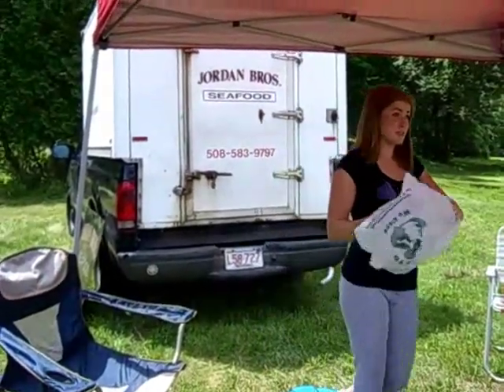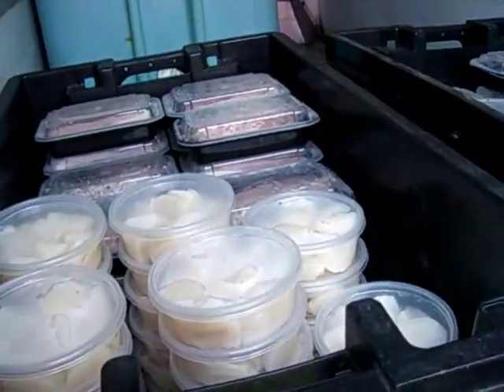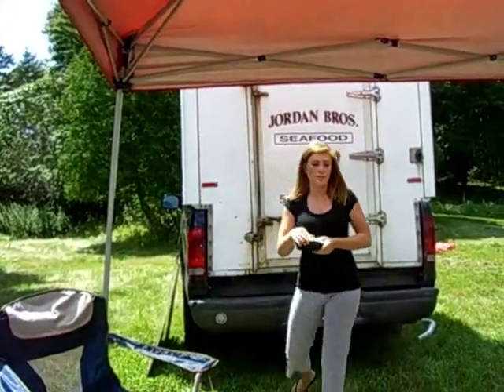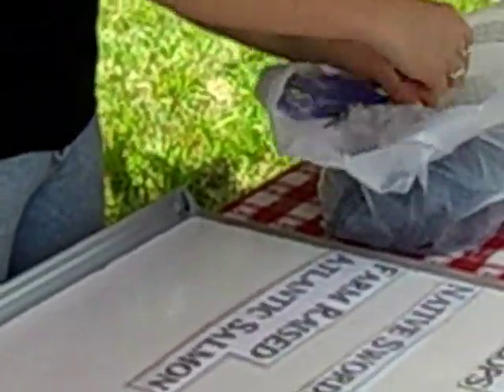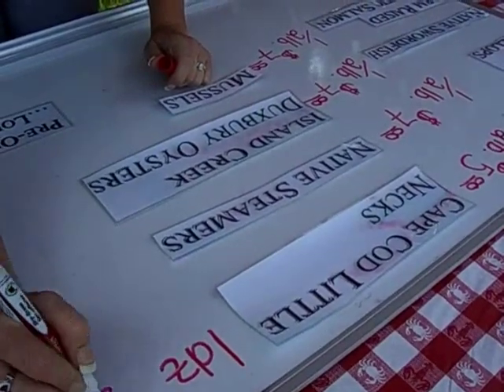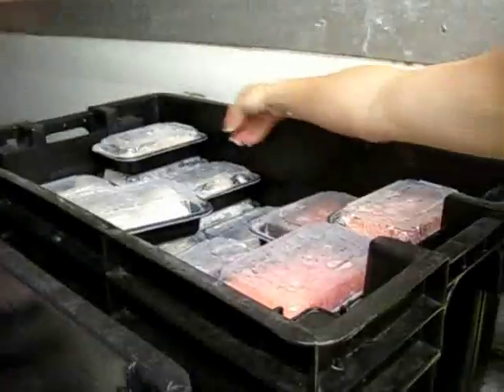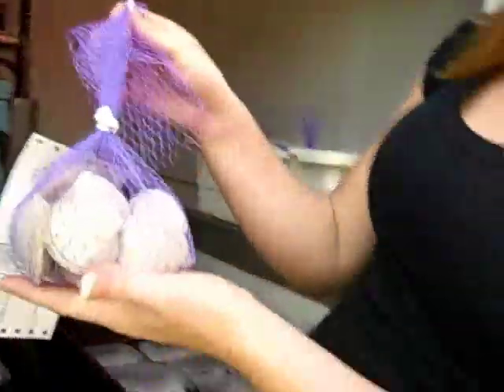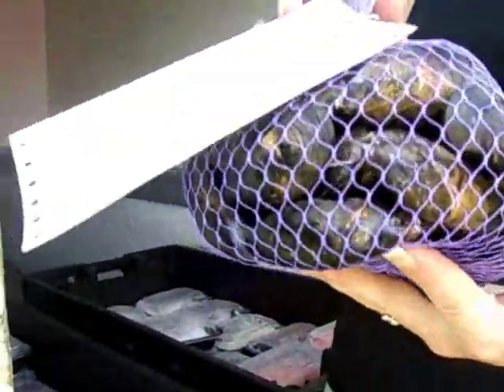SEAFOOD at the Easton Farmers Market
The North Easton Farmers Market has a vendor selling seafood and shellfish as part of a pilot program in Massachusetts farmers markets. For more on this story, visit enterprisenews.com or pick up a copy of The Enterprise, your original SOURCE for local news.